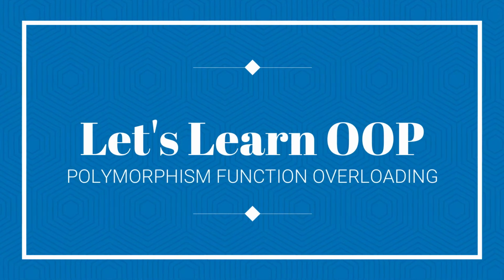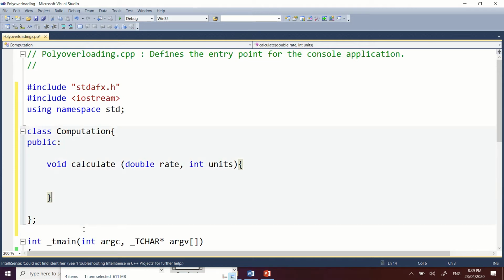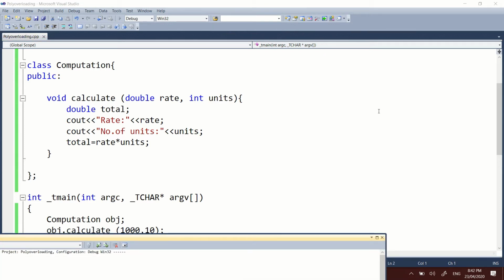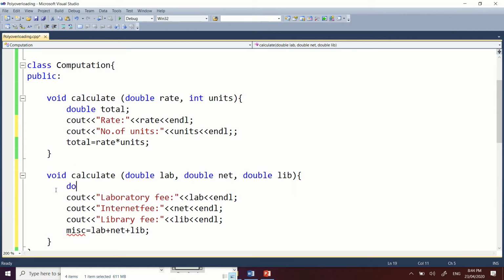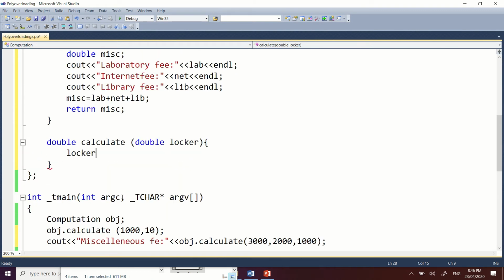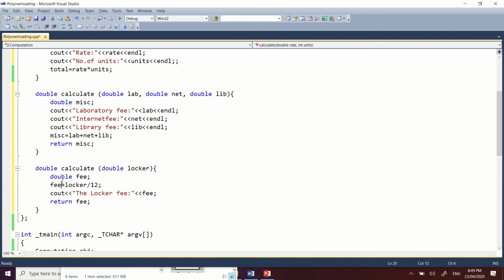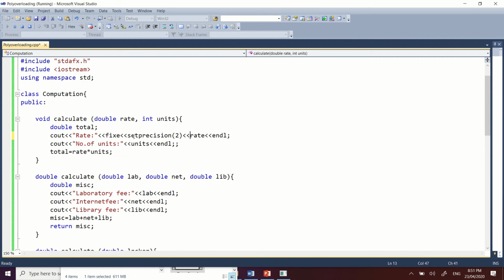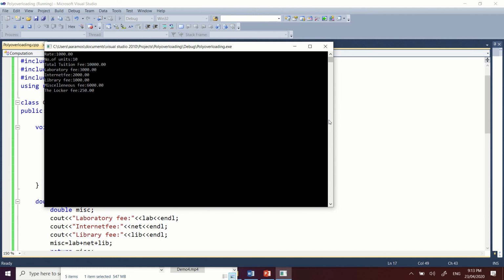Demo#7-Compile Time Polymorphism Function Overloading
This demonstration provides a quick guide on how to write the code for Polymorphism function overloading.